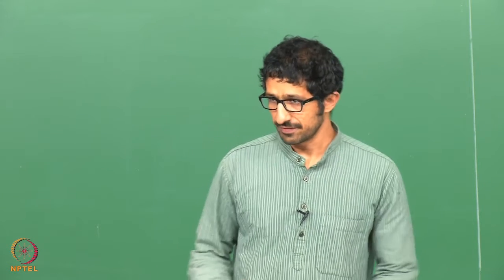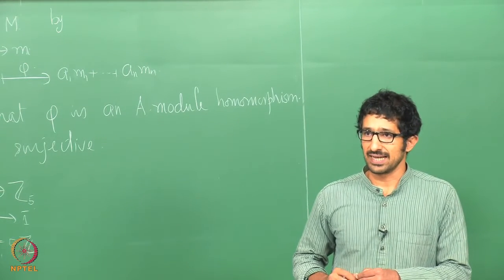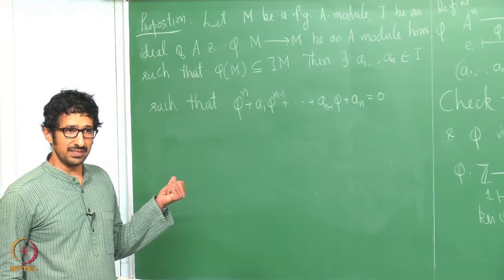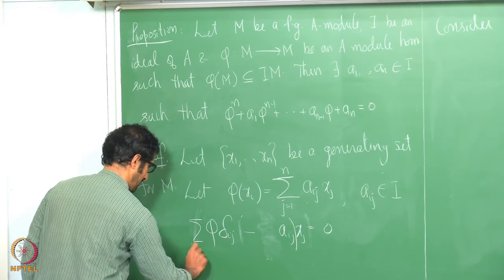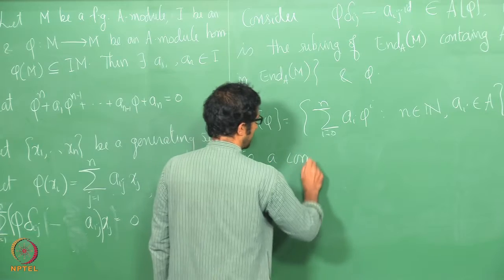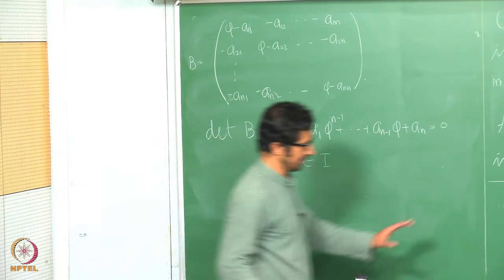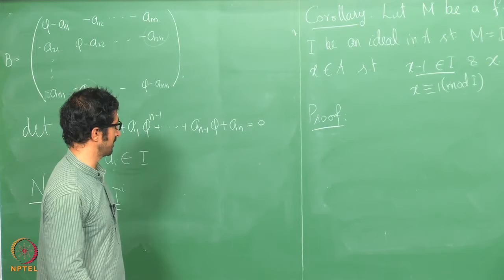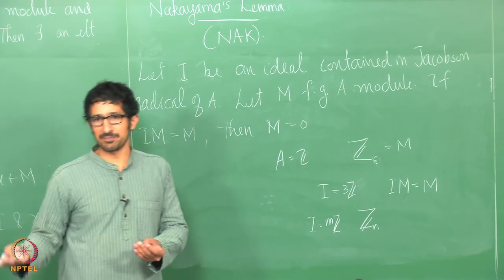Lecture 11 - Module Homomorphism and Determinant Trick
Module Homomorphism and Determinant Trick